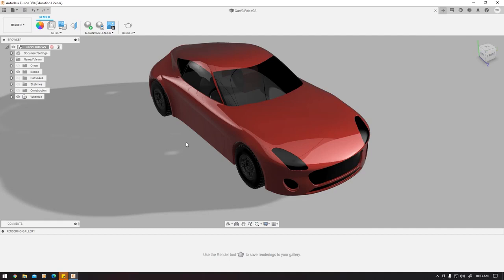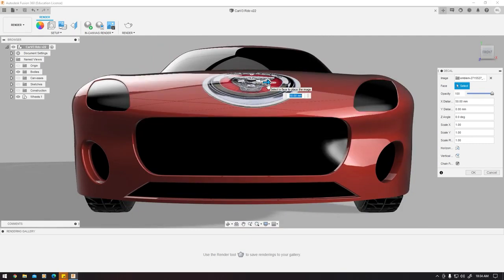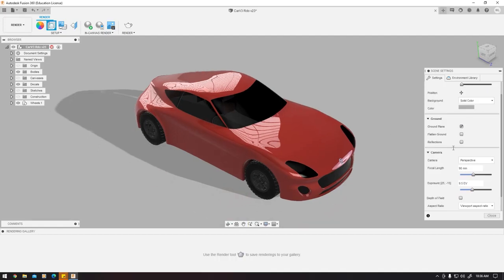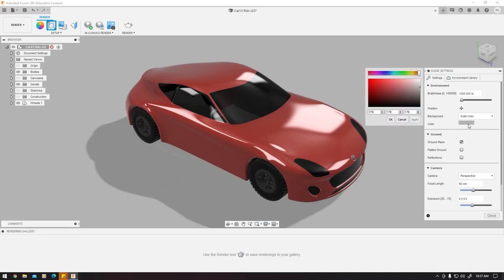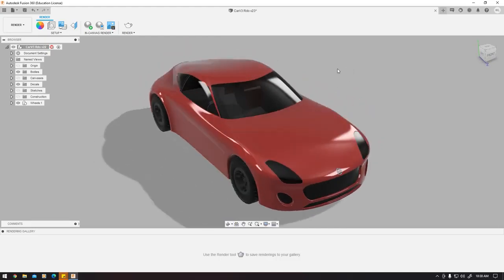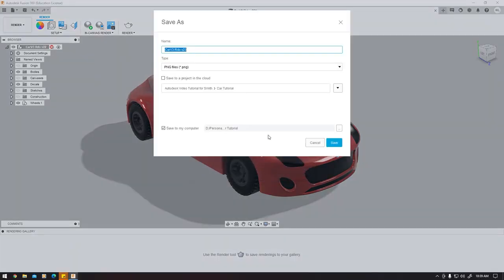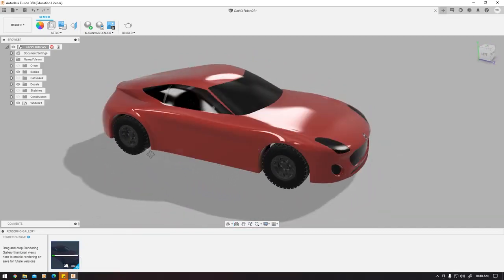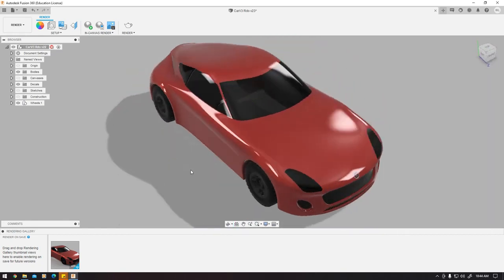Fusion 360 - Car Rendering Tutorial - 5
Wilhelm - Jaguar F-Type